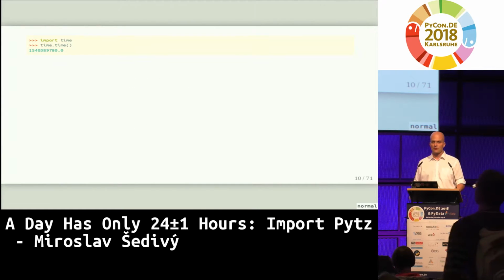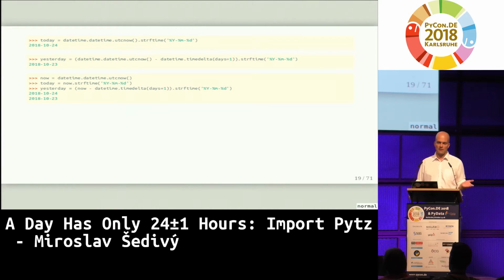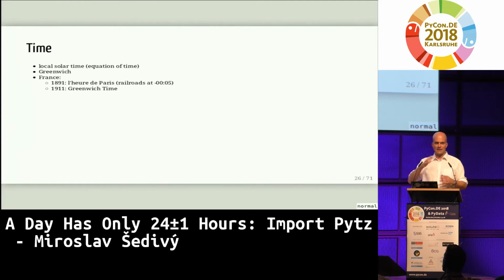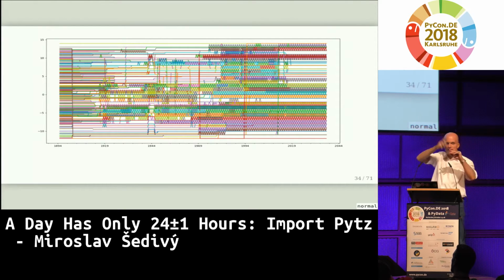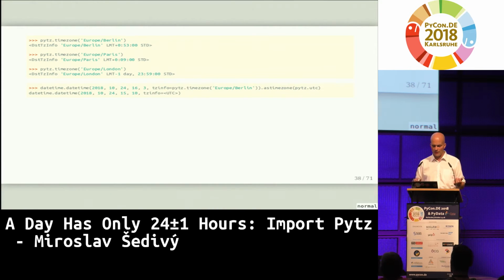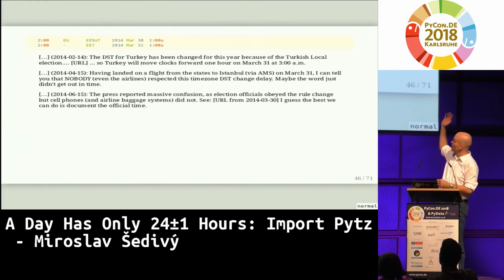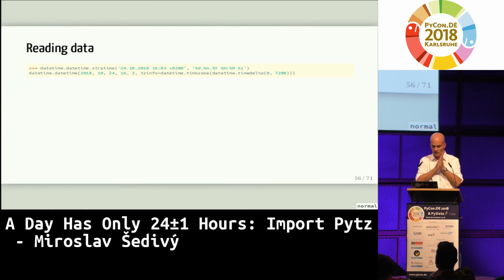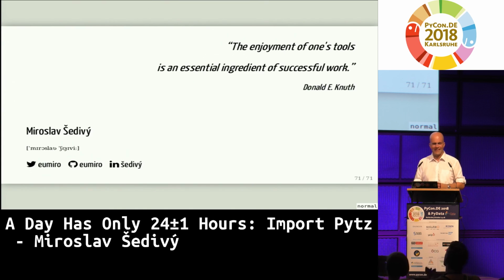PyCon.DE 2018: A Day Has Only 24±1 Hours: Import Pytz - Miroslav Šedivý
On the last Sunday of October “we get one more hour of sleep” but may spend much more time debugging code dealing with the timezones, daylight saving time shifts and datetime stuff in general.

We'll look at a few pitfalls you may encounter when working with datetimes in Python. We'll discover the pytz module and explain why pytz.all_timezones contains over 500 individual timezones. We'll also find the reason why pytz is not part of the standard Python, why it gets updated so often and why even that won't solve all your problems.